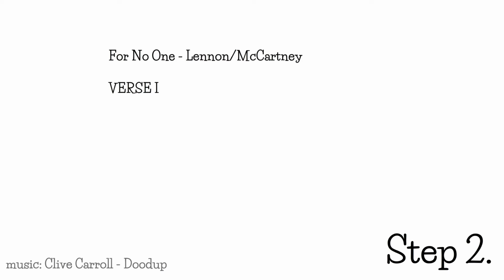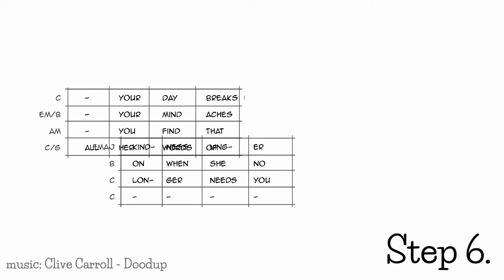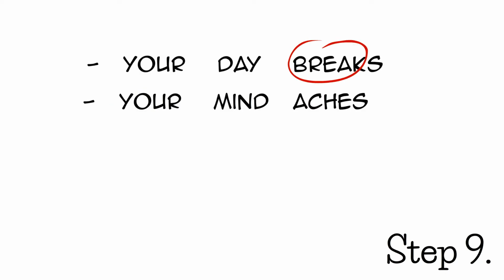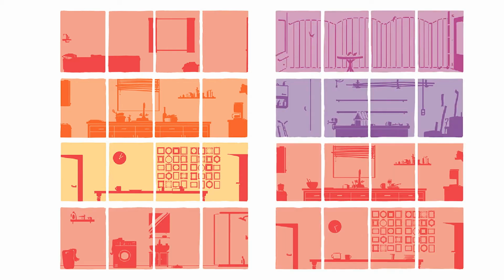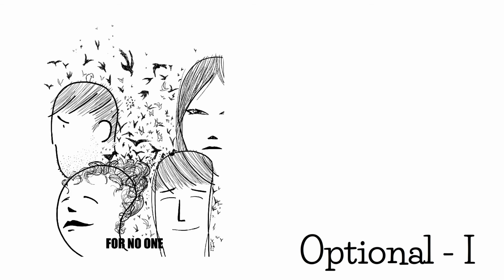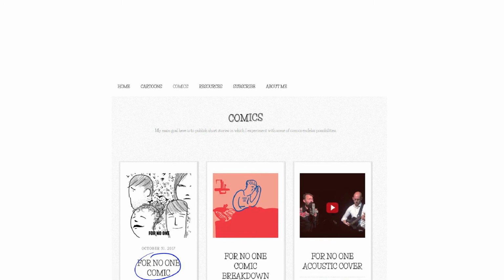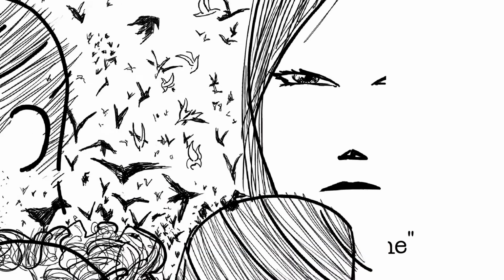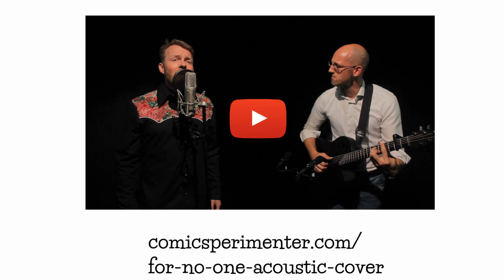For No One by the Beatles adapted into a comic - comicsperimenter haes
This is a video of me explaining how I adapted the Beatles song For No One into a 22 page comic.
I took the songs structure, chords and lyrics as a base to create a grid for a comic book story.

===video transcript===
Hello and welcome to this comicsperimenter video.
Today I’ll discuss how to make a song into a comic
Ready?

Step one: pick a song, most preferably one that you find staggeringly beautiful for years. For No One by The Beatles, for instance.

Step two: create a rough outline of the song’s progression

Step three: divide each section in blocks corresponding with the way the lyrics are arranged into the score.

Step four: Add the chords of the song to each block

Step Five: And while you’re at it, mark the places where the lyrics actually rhyme.

Step six: Split each block to create a rough comic book panel grid

Step seven: Take the circle of fiths, in which the next note is always exactly a fifth above the previous one, covering all TWELVE notes and place it over the color wheel which is made out of TWELVE colors to, choose a corresponding color for each chord.

Step eight: apply these colors to the comic book panels.

Step Nine: Use figures with a corresponding pose in places where the lyrics rhyme, as a sort of visual replication.
So where breaks rhymes with aches, you draw a figure with roughly the same pose.

Step Ten: As a background use a recurring interior in colors of the corresponding chords. The repetition of this background will provide a musical pattern within the comic.

Step Eleven: Take a detail from the verses as a starting point for the way you fill in the chorus. Because a chorus is the exact same each and every time, you can choose to let this sequence evolve slowly, just like a chorus gains meaning while the song progresses.

Step twelve: As for the substance of the story, pick a subject related to the theme and lyrics of the song. In this case a man feeling imprisoned and heartbroken within his relationship with a woman that does not seem to love him anymore.

Step Thirteen: To finish up and create the illusion of intellectual and literary quality pick a different writing style for each section, like for instance an invitation, a handwritten note, a phone call, a whatsapp conversation, and a how-to-text about birdhouses.

Optional 1: Design a cover for the comic, inspired by the album cover of the record the original song was on.

Optional 2: Arrange the song’s accompaniment, including unplayable horn solo, for acoustic fingerstyle guitar and ask a befriended musician to perform it with you while a befriended sound guy creates an audio video registration you can share with your readers

To Conclude:
Publish the comic on your own blog and share it with your readers.
Wait a while before you explain how the story exactly came about so they can find out for themselves and flood you with compliments about how incredibly smart, complex and intelligent your comicsperiments actually are

Okay, this was my video about how I adapted for no one by the Beatles into a ...comic.
I hope you liked the way I used video to explain all this, so I hope you liked it.
Please don’t forget to check out the music video of me and Marcel playing our version of the song.